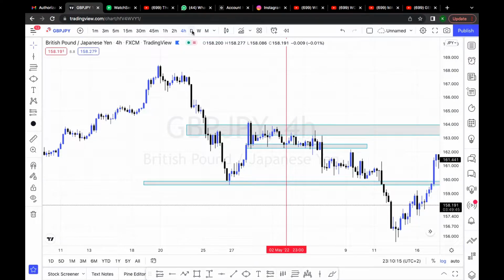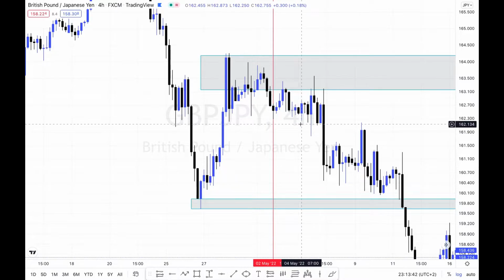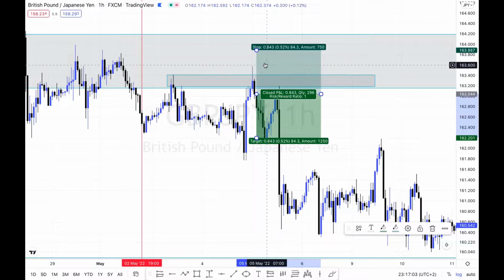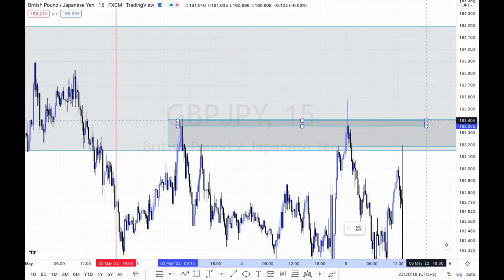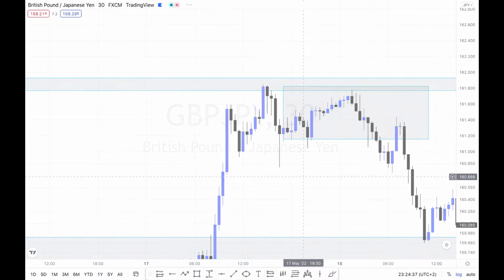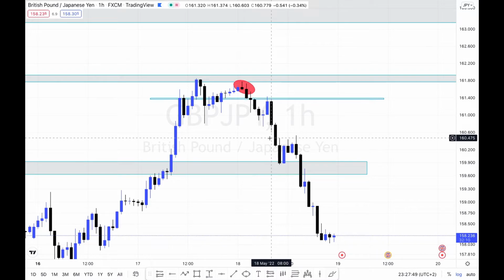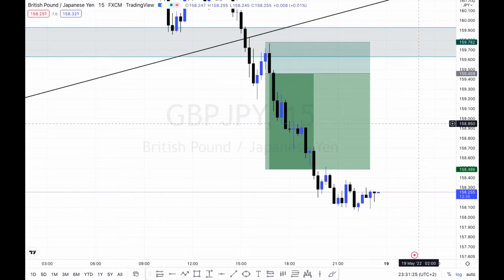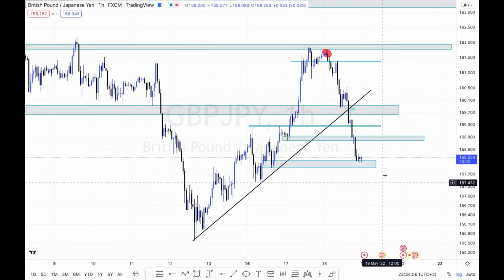STEP #5 TO TRADING: ENTRIES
Kenny gets into details on the subject of entries, when, where and how to enter a trade for the best possible results. So, make sure to watch until the end!